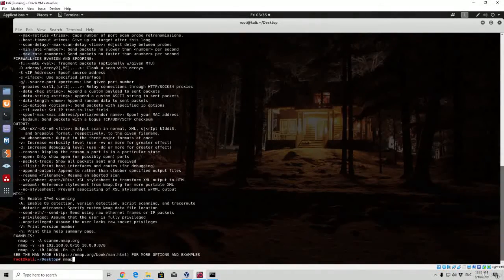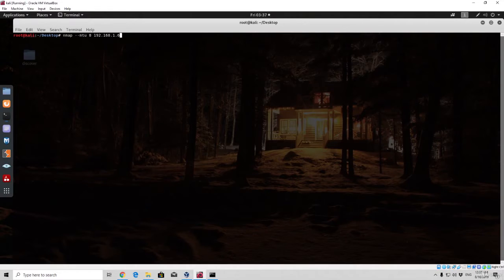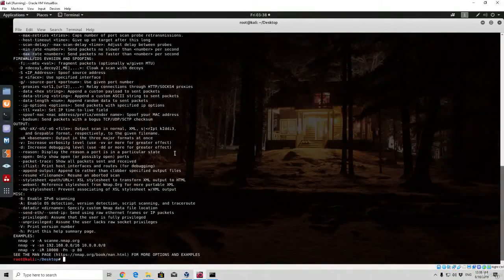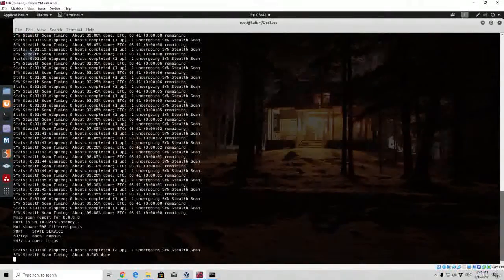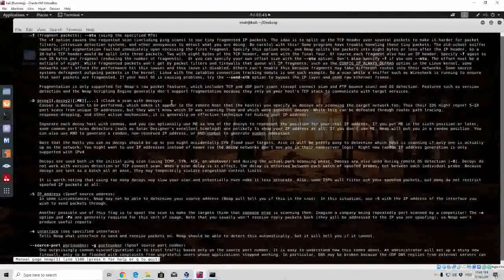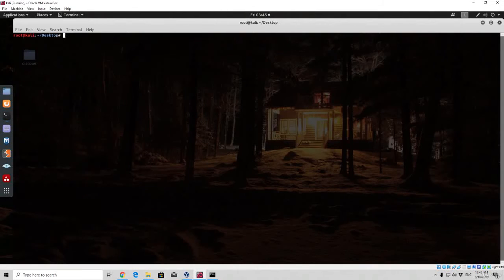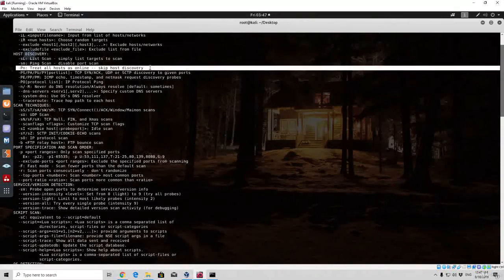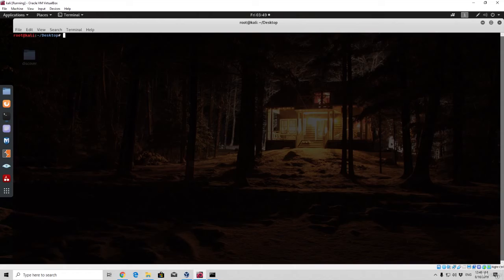25 Creating Decoys during scan with Fragmented Packets